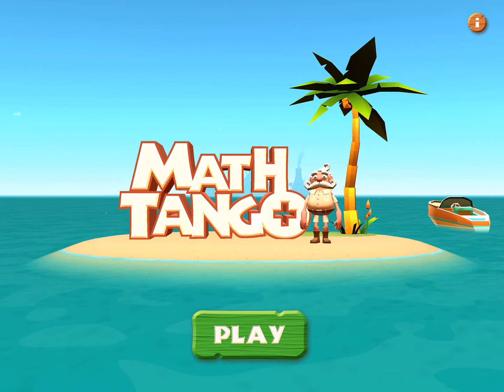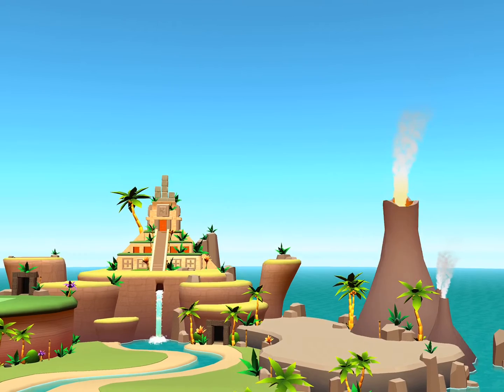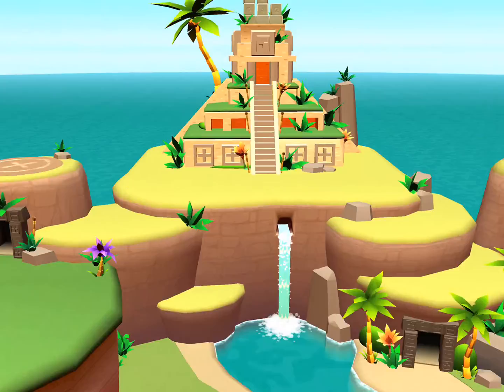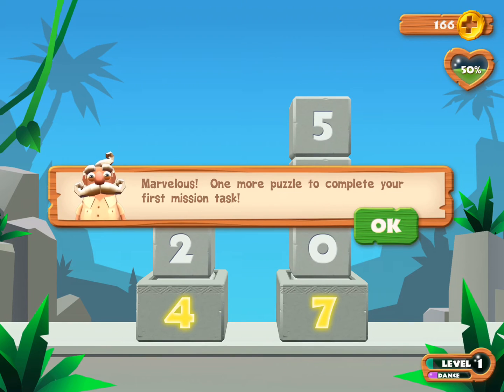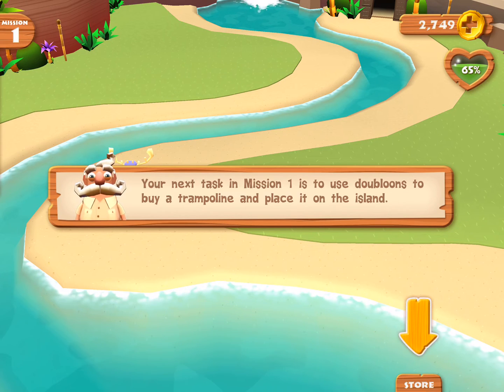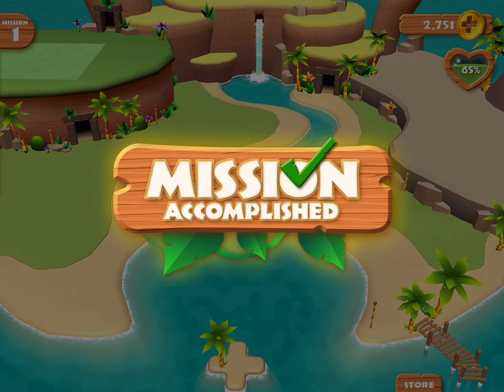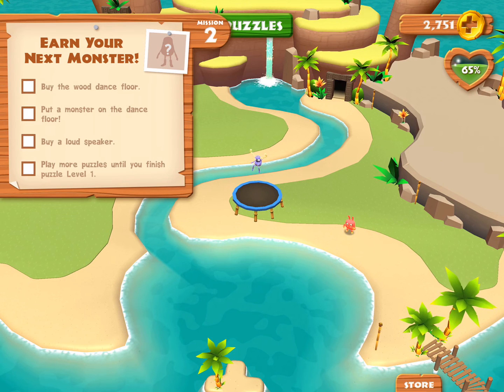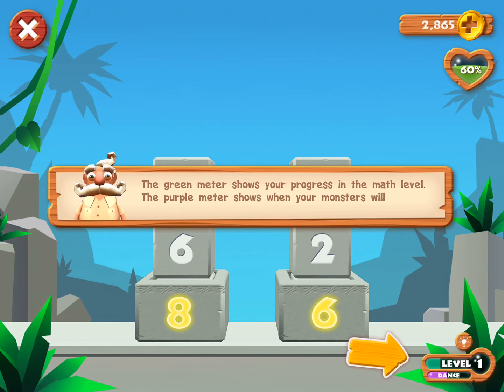Math Tango by Originator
Explore a playful, animated island that is home to a family of friendly musical monsters. Your objective: to earn money and monster crystals by solving well designed addition and subtraction puzzles. Read the review